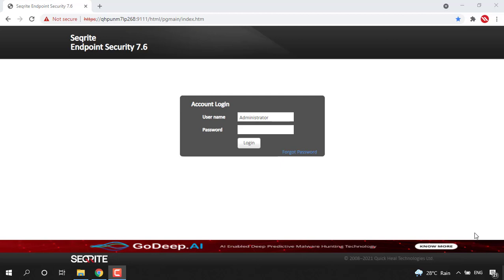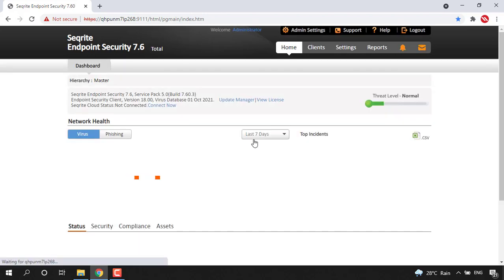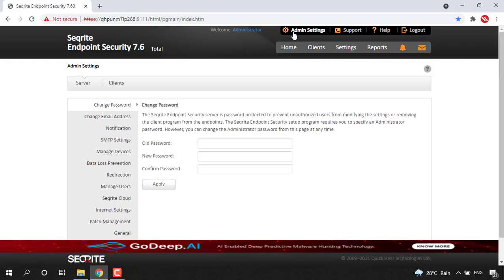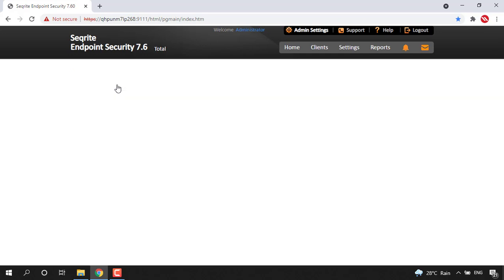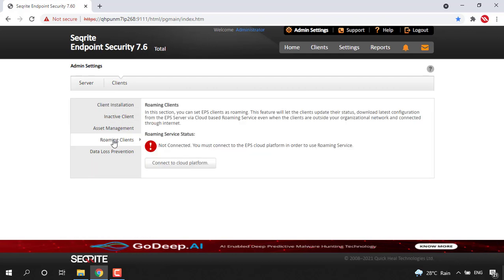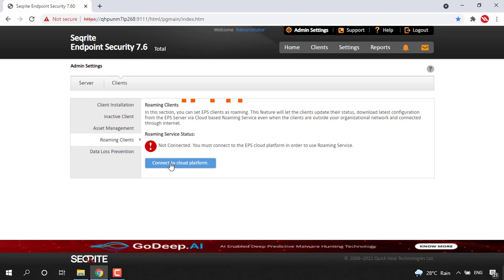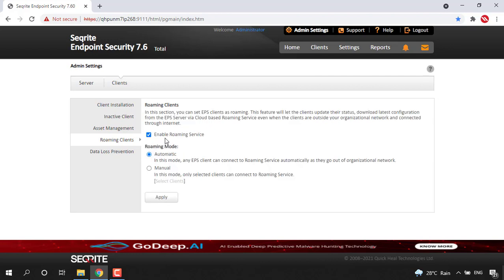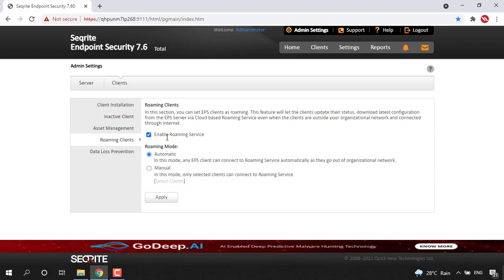How to enable Roaming service with Seqrite EPS?